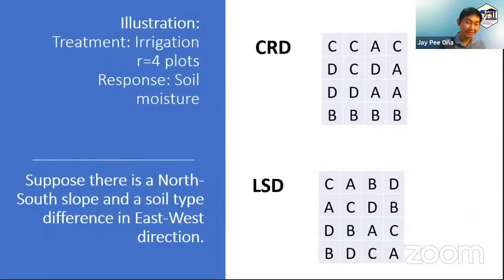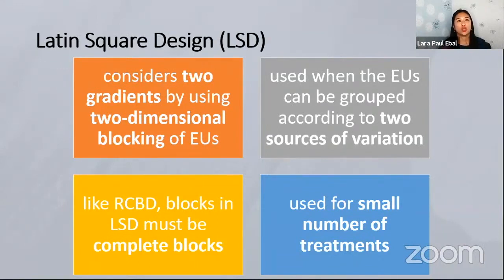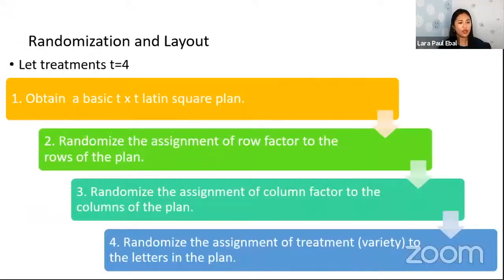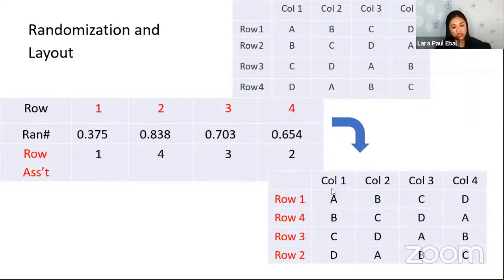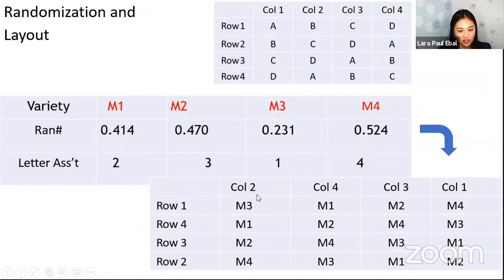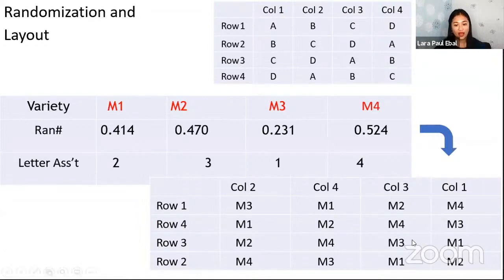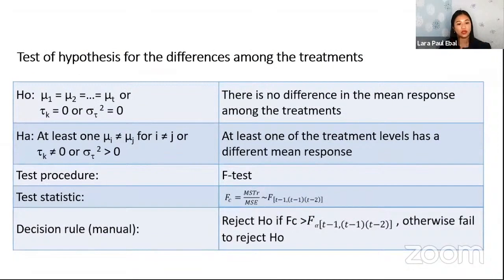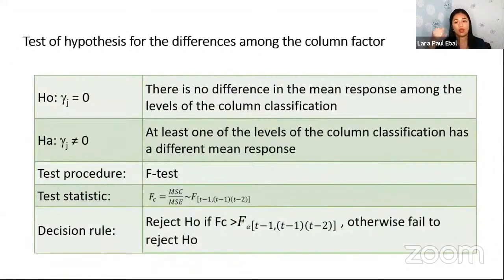Latin Square Design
[BASIC STATISTICAL DESIGN OF EXPERIMENT] Latin Square Design

Featuring Prof. Lara Paul Ebal of the UP Los Banos Institute of Statistics